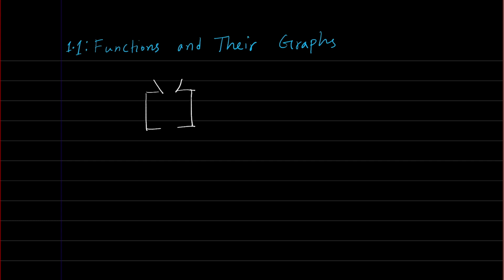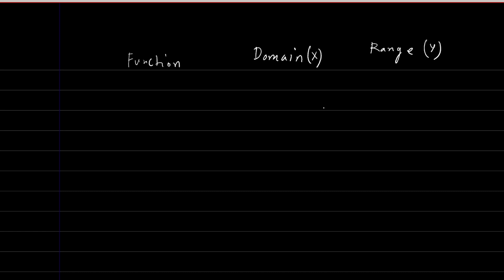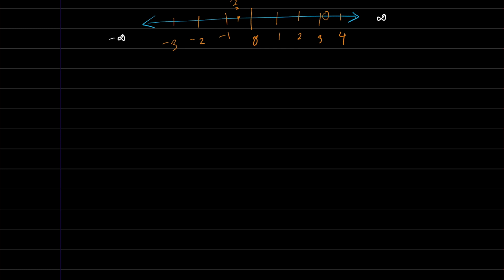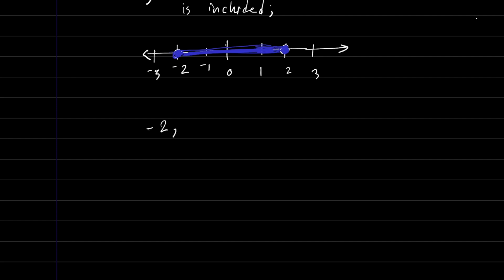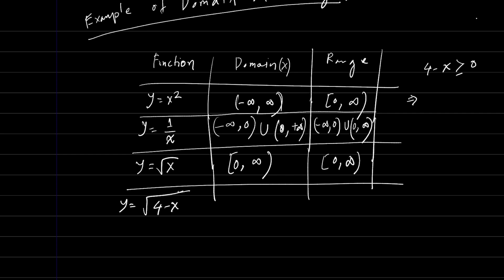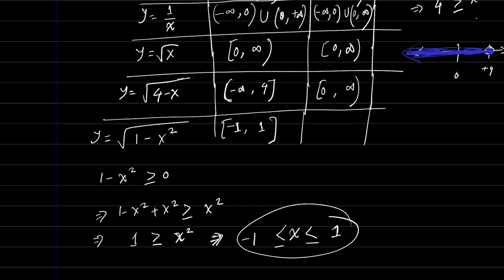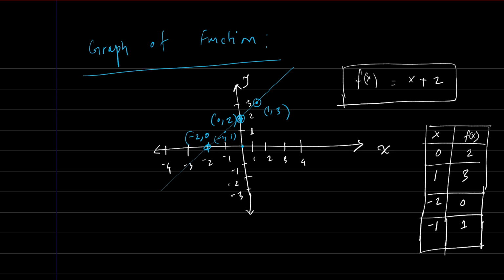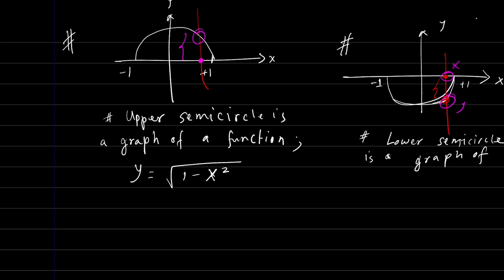Function and their graph, domain and range, intervals and number line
* Feel free to increase the video speed to 1.5x speed.

Unveiling the Mystery of Functions: Graphs, Domains, Ranges, and Intervals

Dive into the fascinating world of functions in this comprehensive video! We'll explore the intricate relationship between functions, their graphs, domains, ranges, intervals, and the almighty number line — all the key ingredients for mastering calculus.

Chapters:
0:00 - Introduction
     Background music starts.
0:06 - Overview of the Lesson
    Introduction to learning calculus from Thomas calculus book, Global Edition 15th Edition in SI units.
    1.1 Functions and their graphs.
    1.2 Combining functions, shifting, and scaling graphs.
    1.3 Trigonometric functions.
    1.4 Exponential, inverse, and logarithmic functions.

1:06 - 1.1 Functions and their graphs.
    Understanding Functions
    Definition of a function.
    Independent variable (X) and dependent variable (Y).
    Examples: Y = x².

2:58 - Formal definition of Function

4:51 - Domain and Range of function y = x^2

6:39 - Real Numbers and Number Line
    Explanation of real numbers.
    Illustration of real number line.
    Introduction to intervals: open, closed, half-open.

8:02 - Domain, Range of Function; Intervals and Notations
    Examples of different intervals.
    Explanation of interval notations.

12:31 - Examples of Domain and Range Different Functions
    Analysis of functions: y = 1/x, y = √x, y = 4 - x², y = √(1 - x²).

18:43 - Graphs in Cartesian Plane
    Graphing functions on the Cartesian plane.
    Examples: y = x + 2, y = x².

22:23 - Vertical Line Test
    Explanation of the vertical line test.
    Checking if every curve in the coordinate plane is a graph of a function.

23:25 - Examples of Graphs
    Analyzing the circle and semicircle graphs.
    Determining if they pass the vertical line test.